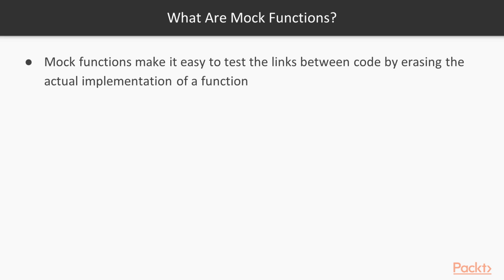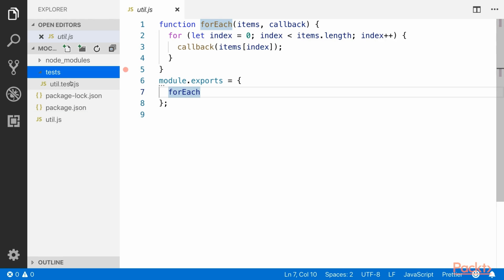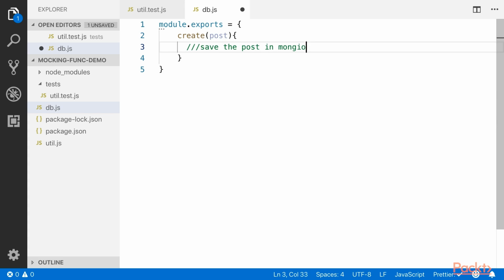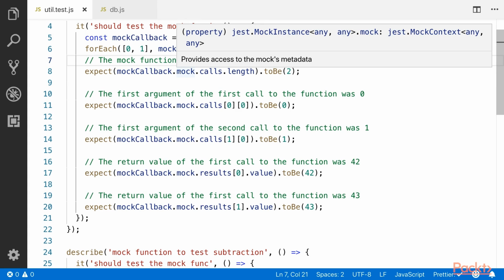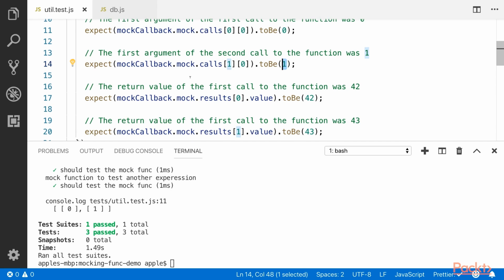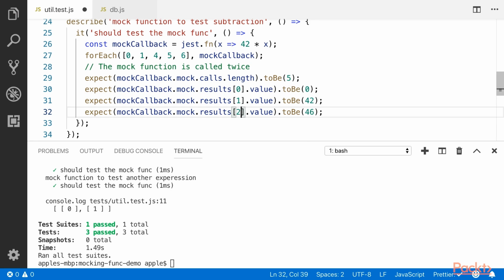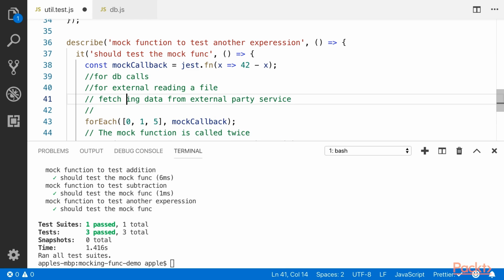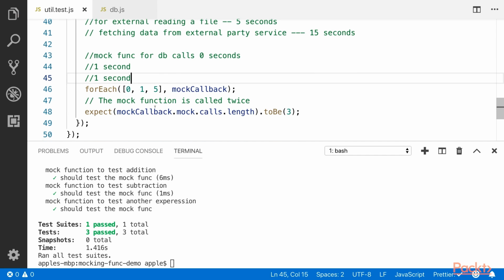The Complete JavaScript Unit Testing Guide: Creating Mock Data | packtpub.com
This video tutorial has been taken from The Complete JavaScript Unit Testing Guide. You can learn more and buy the full video course